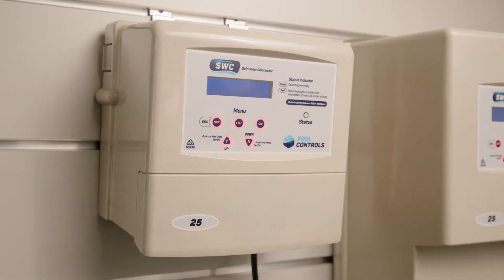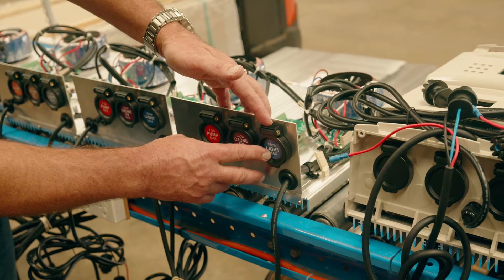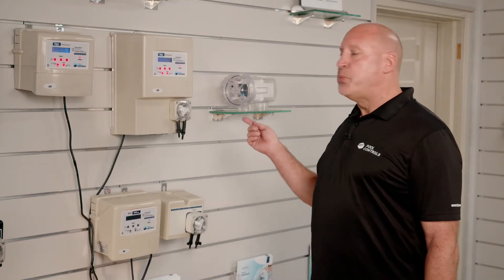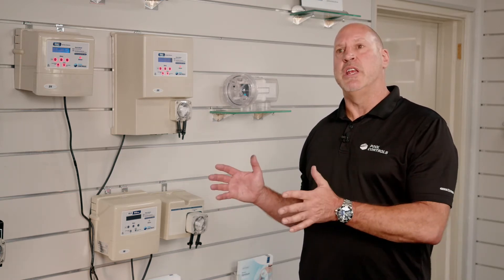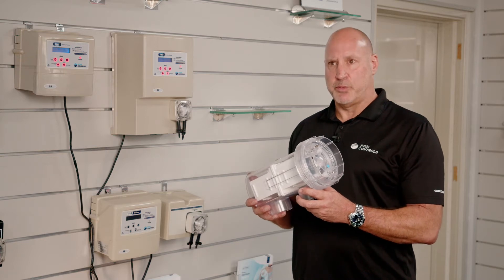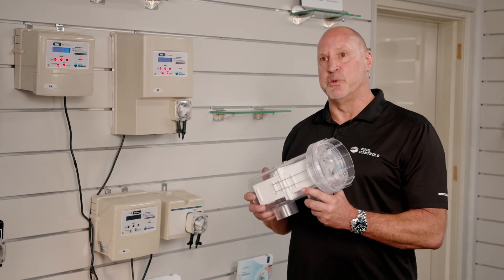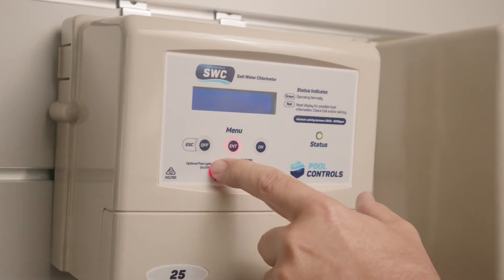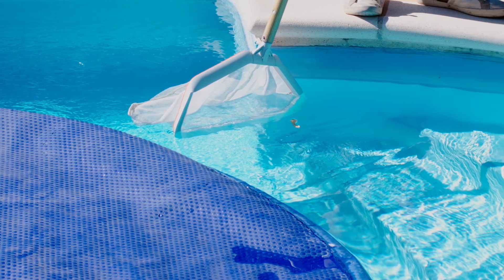SWC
Packed with all the features of our SG series chlorinators, the SWC range utilises a new electrolytic cell design and comes in a variety of new output sizes – 15g/hr, 25g/hr, 35g/hr, 45g/hr and 60g/hr. All sizes are available with optional pH upgrade systems.

The new SWC range builds on the Pool Controls SG range of salt water chlorinators and come in a range of additional sizes to suit all applications. Larger pools and those with warmer water and greater bather load are likely to have increased chlorine demand – and this is where a larger sized salt water chlorinator can help.